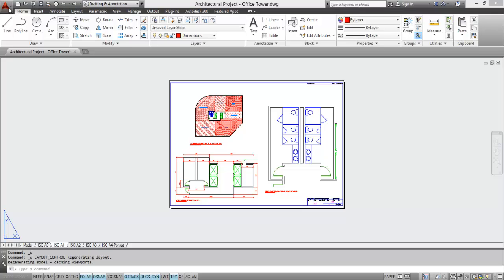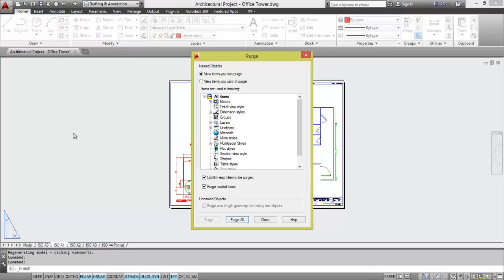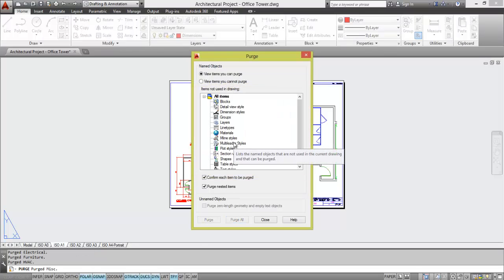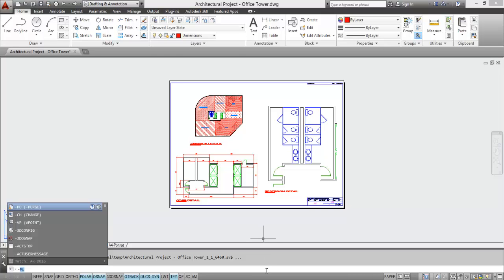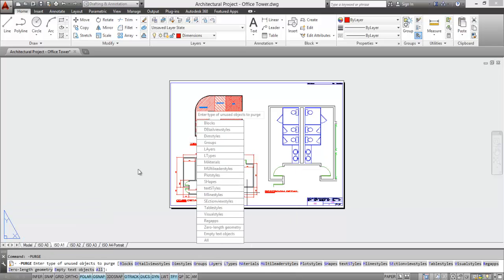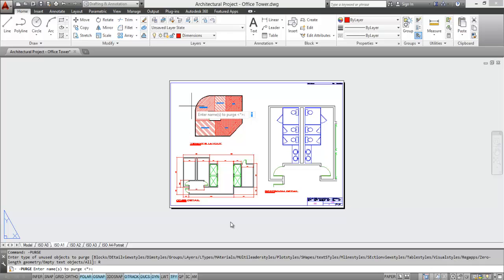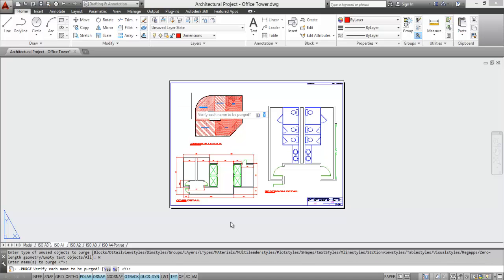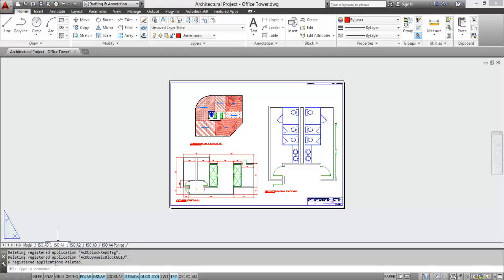AutoCAD Tip - Removing Regapp files and Speeding up your drawing by Jo-Ann Hogan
Just an interesting quirk of AutoCAD. How to remove all your Regapps to make your drawings faster